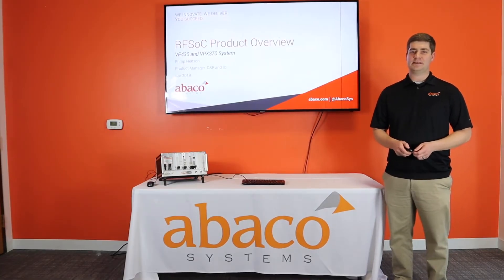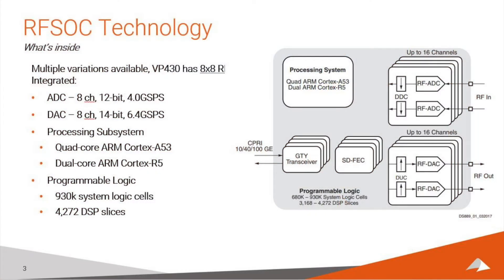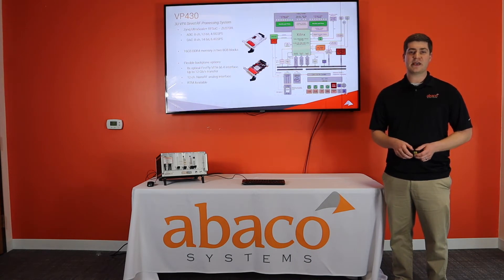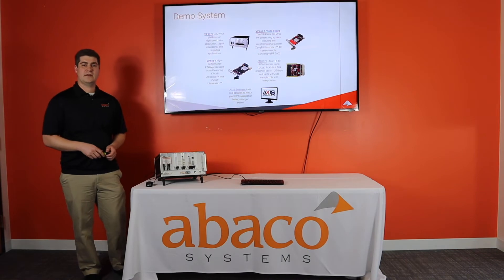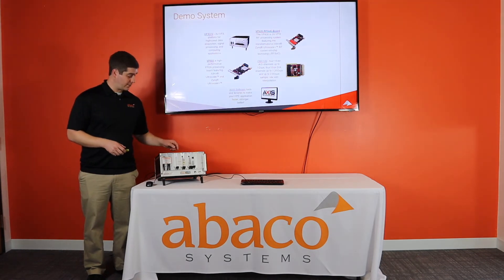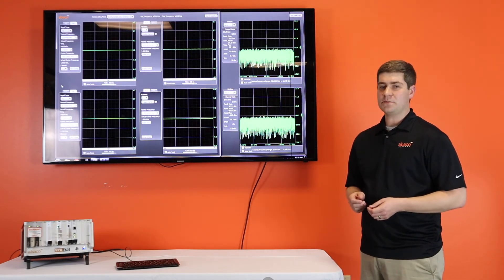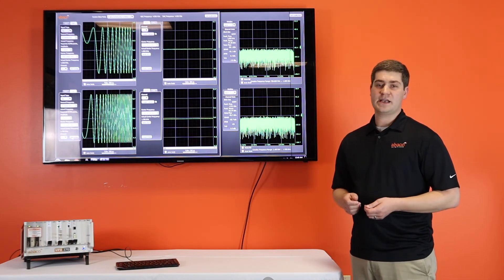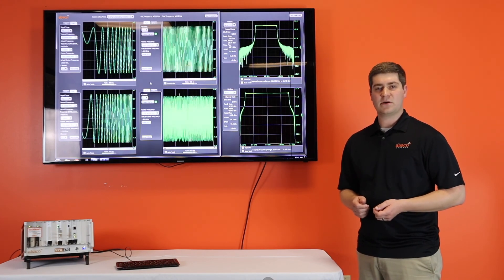VP430 (RFSoC) / VPX370 Board Support Package (BSP)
In this demonstration, the VP430 is housed in our VPX370 chassis, which can accommodate up to seven 3U VPX cards. This system is typically configured with an Abaco SBC326 featuring a 4th Gen Intel i7 processor and PEX431 PCIe switch card to provide the required connectivity between host processor and the cards to be evaluated. In addition, the VPX370 can be configured with a variety of Abaco hardware, including the Ultrascale-based VP881; the VP889 (based on the Ultrascale+); or the RFSoC-based VP430. This provides customers with a desktop development platform that is integrated and ready to use with Abaco FPGA-based platforms - enabling a fast start on development. The demonstration in the video was written using Abaco's AXIS DataView software.